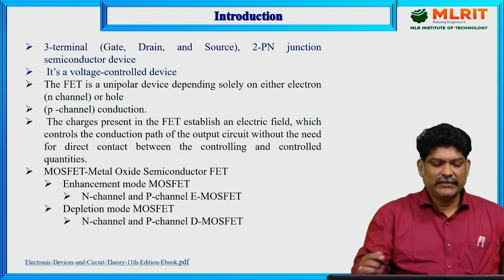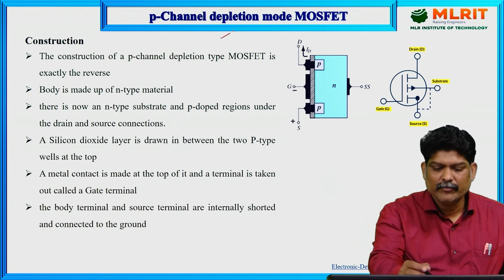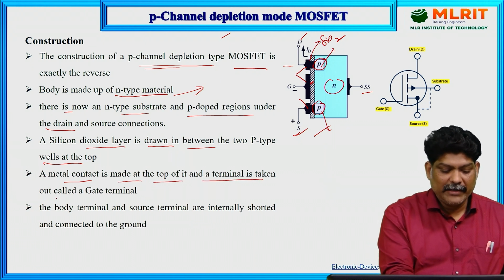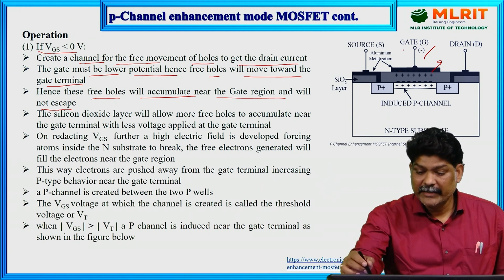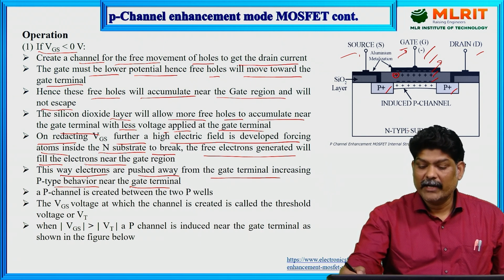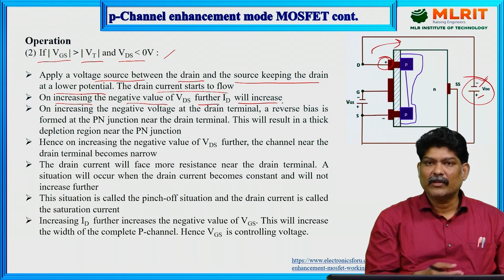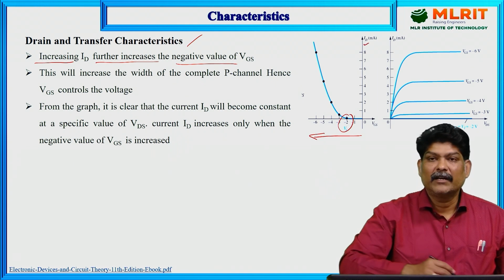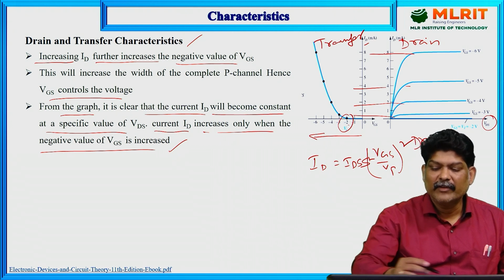LEC43|Electronic Devices and Circuits | P-Channel MOSFET By Dr. Kiran Chand Raavi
Hyderabad.